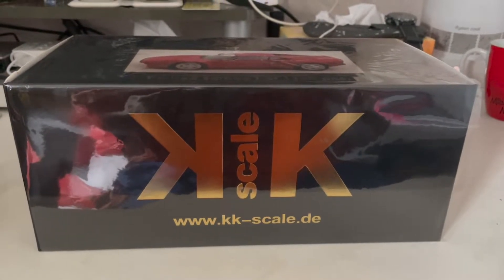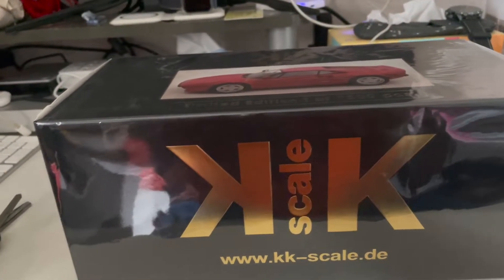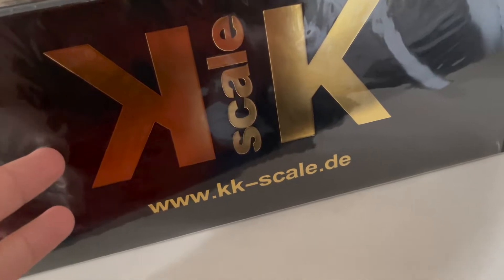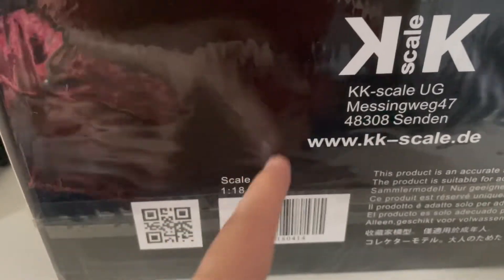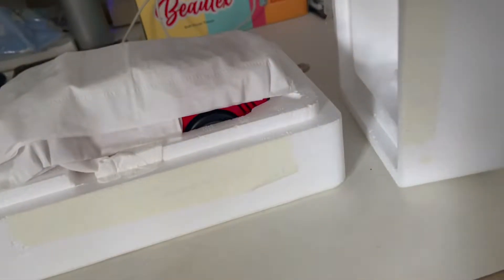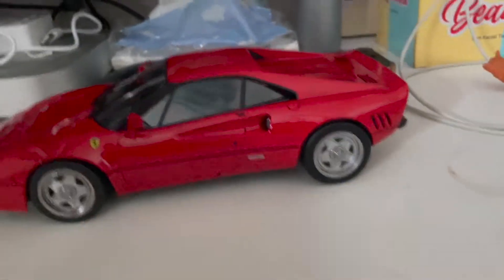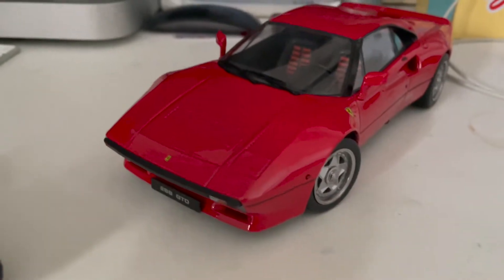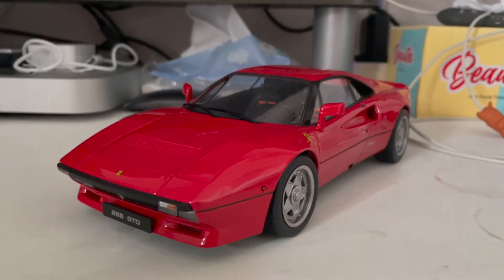KK Scale Ferrari 288 GTO Unboxing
The Ferrari 288 GTO, the last member to my top 5 greatest ferrari collection and now i can says its done. Finally after i dont know how long

Model Manufacturer: KK Scale
Brand: Ferrai
Model: 288 GTO
Colour:  Rosso Corsa

If you enjoy the video don’t forget to click on the subscribe button to see more video like this plus click on the bell icon below so that you know went my video is live.

DB